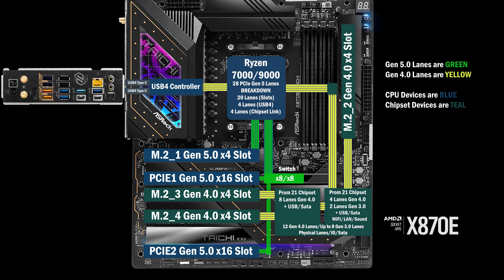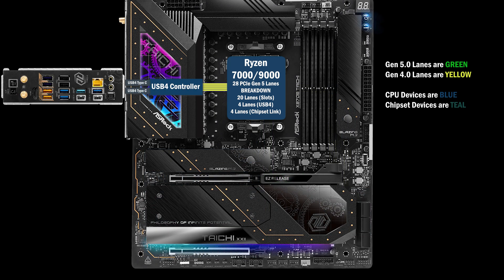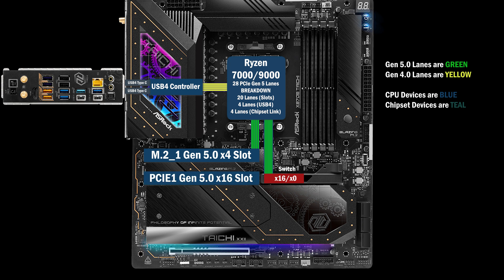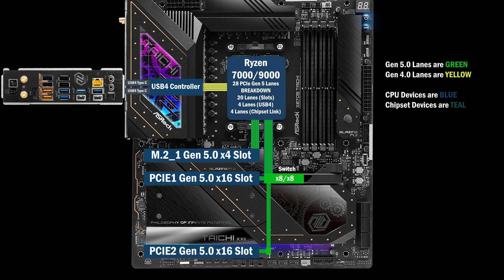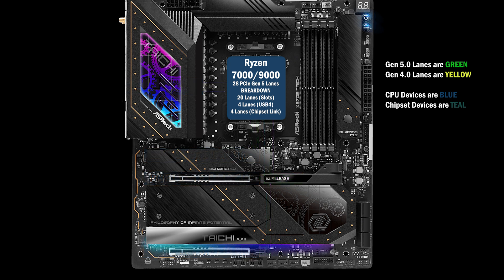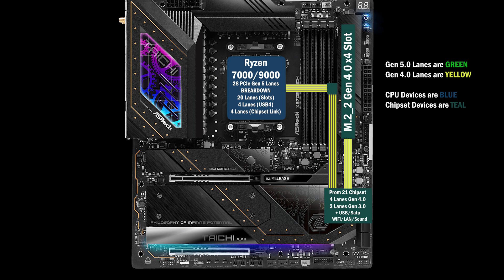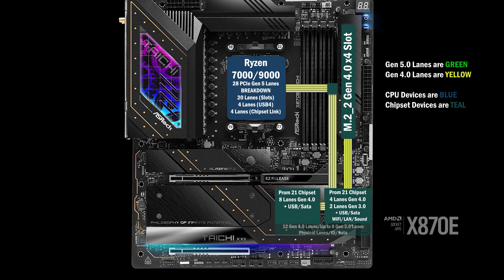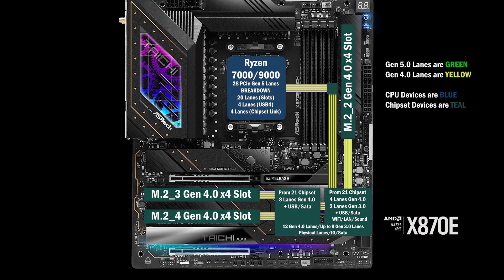Asrock X870E Taichi All PCIe Connections - Taichi Lite Included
Here is a look at the X870E Asrock Taichi and Taichi Lite Pcie Connections